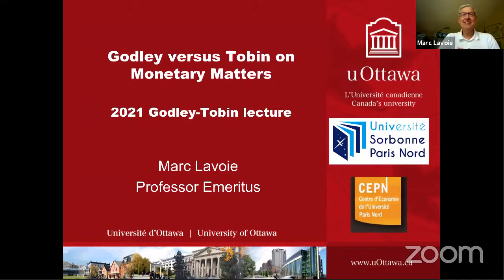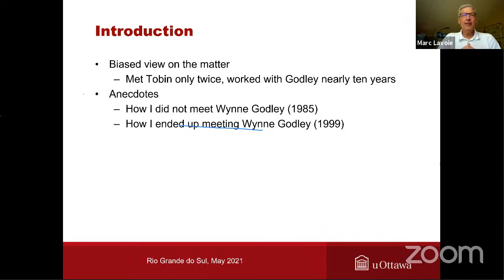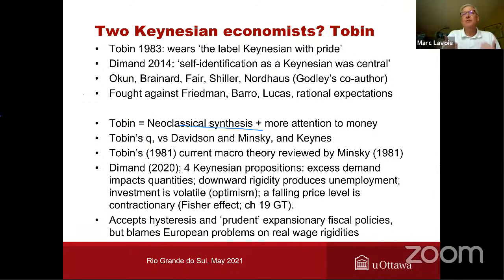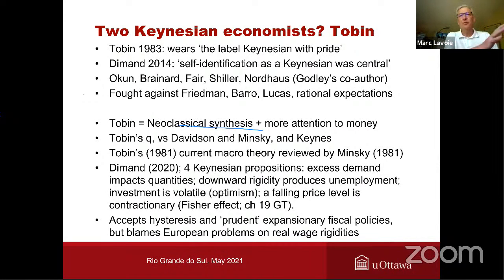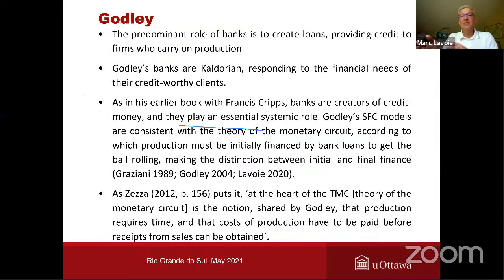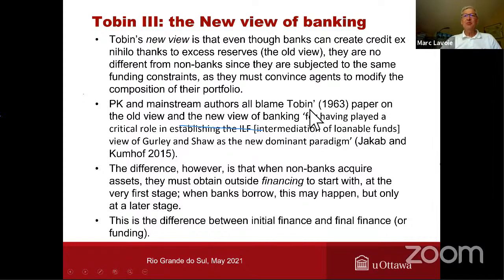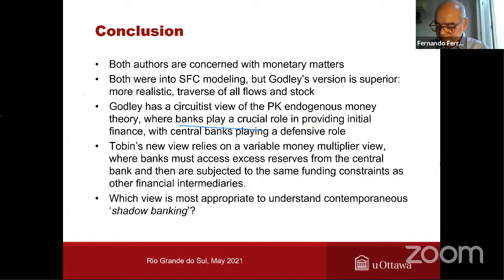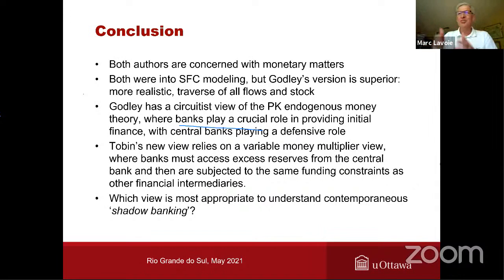"Godley versus Tobin on monetary matters", com Marc Lavoie, da Universidade de Ottawa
Palestra com Marc Lavoie, da Universidade de Ottawa, aborda economia monetária. O título da palestra é "Godley versus Tobin on monetary matters".
Professor do Departamento de Economia da Universidade de Ottawa, o convidado é integrante do Instituto de Pesquisa Macroeconômica da Fundação Hans Böckler, em Düsseldorf, e do Instituto Broadbent, em Toronto. Lavoie já publicou cerca de 200 artigos e capítulos de livros em uma ampla variedade de campos, com destaque para macroeconomia e economia monetária. É um dos autores de "Monetary economics: an integrated approach to money, income, production and wealth" (2007). Recentemente, publicou a obra "Post-keynesian economics: new foundations" (2014).